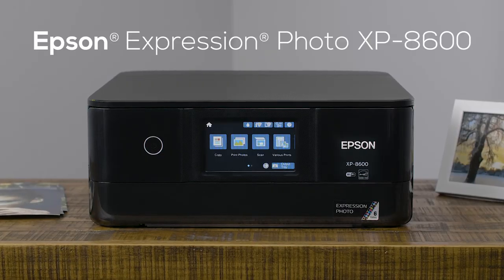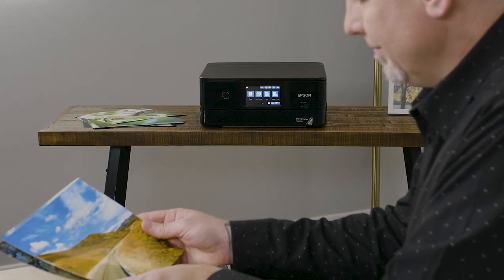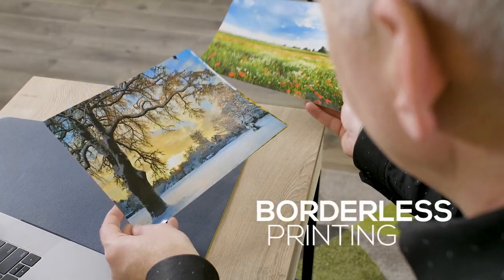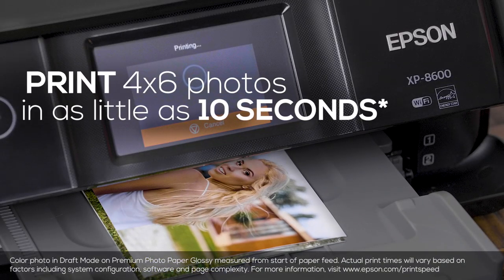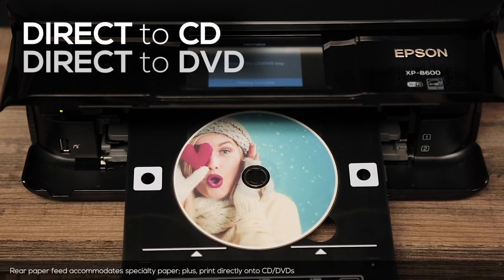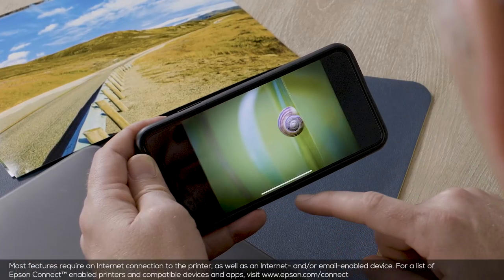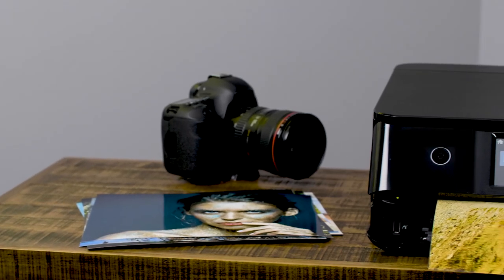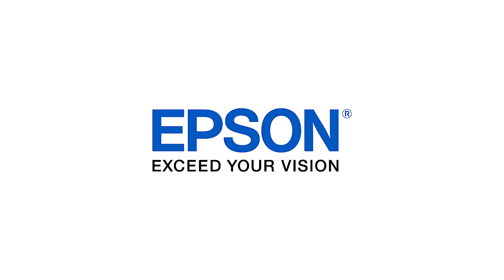Expression Photo XP-8600 Printer Tour (:60)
The Epson Expression Photo XP-8600 Small-in-One printer is great for printing a variety of creative projects, such as stationery, cards, CD photo albums and more. It prints, scans, copies, and has wireless capabilities in a compact- space saving design!